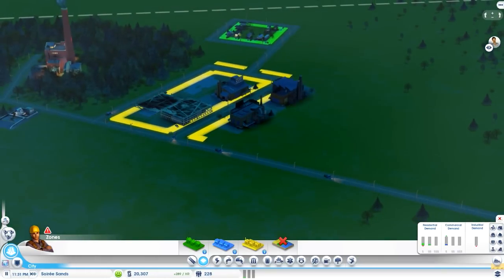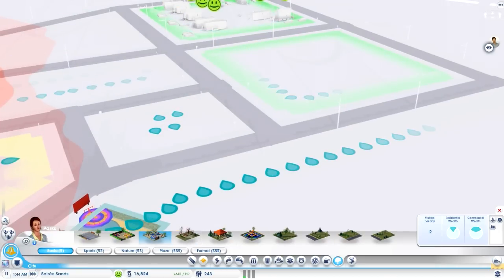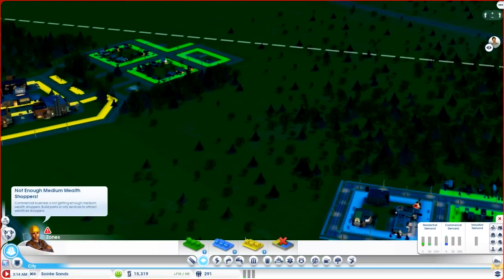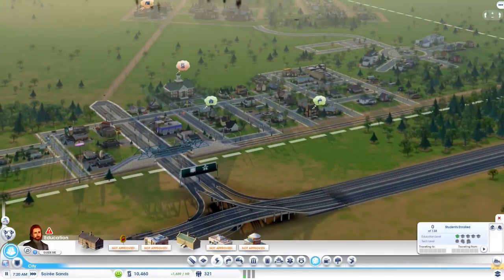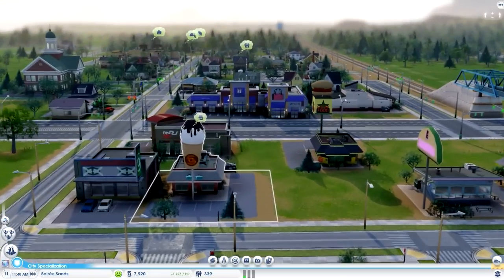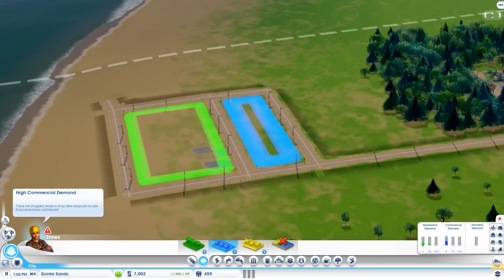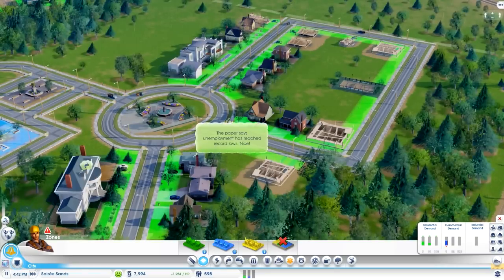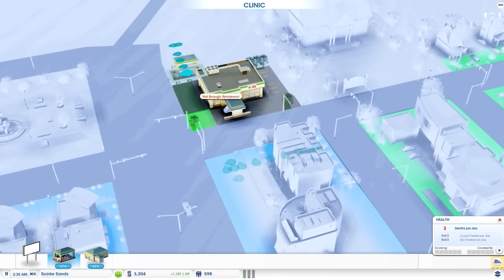SimCity | Part 2 — Race Against TIME!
➦ Still no CURSER. DAMN. Next part!
It's a race against time. Taxes are at an all time high and as we fill our city with "Rich" citizens the demand for "higher end" retail rises!

We will be bankrupt in just a few short hours, can we save our city in time?

The Sims 3: Jenn951
Origin: Jenn2606